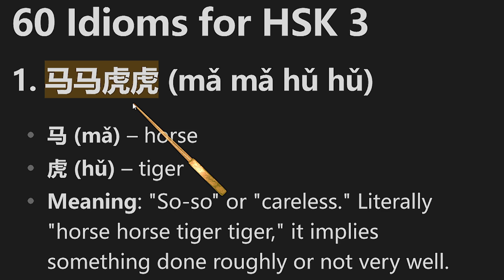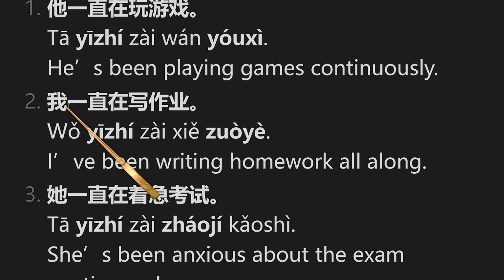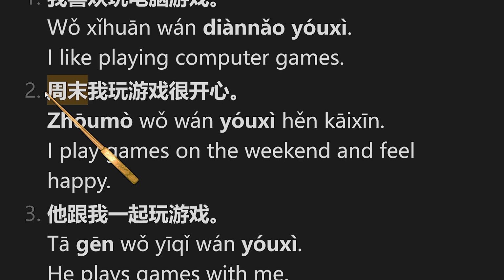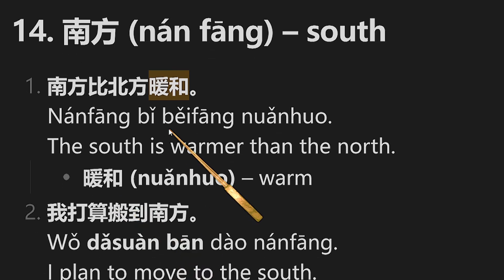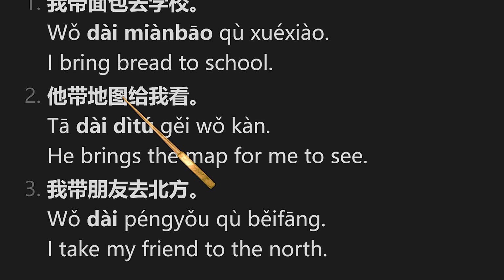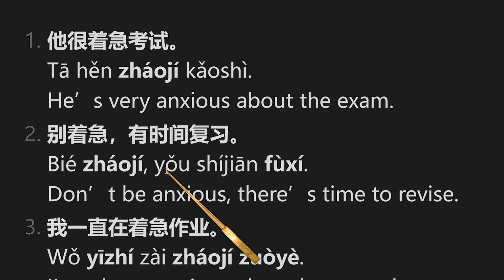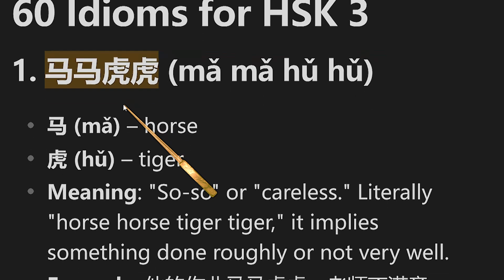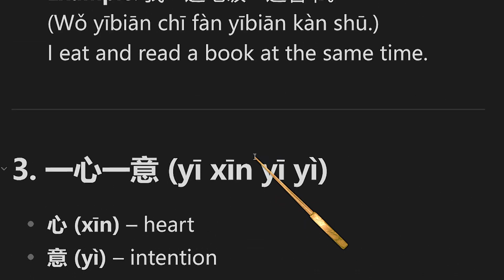Lesson 3. HSK 3. Chinese Full Course From Zero. Detailed Examples. Characters and Pronunciation.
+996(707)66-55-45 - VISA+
USDT Tron(TRC20) - TT8M6mLybTHkrBU14LmkjAsDyfHgQQrCns
(✿◡‿◡) Thanks a lot! 真的谢谢你！